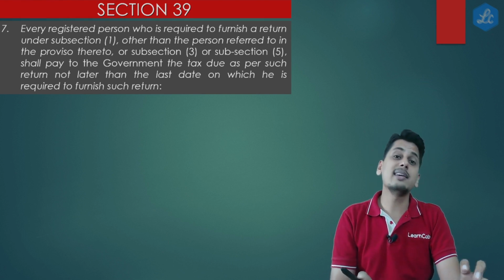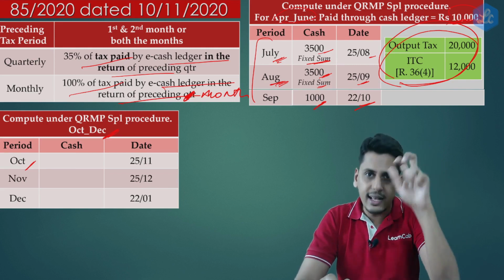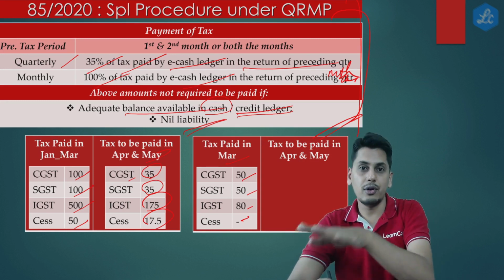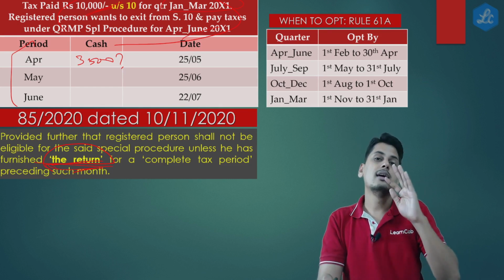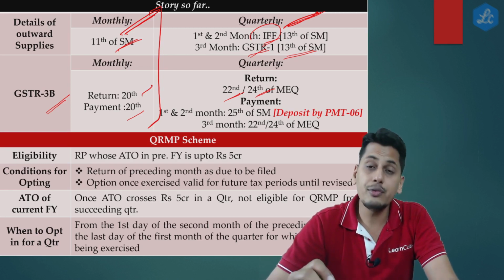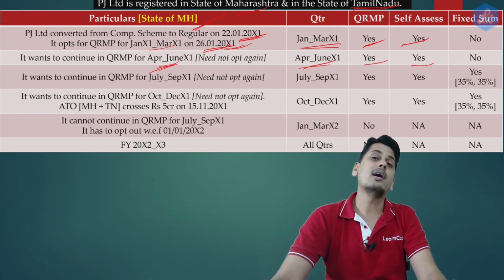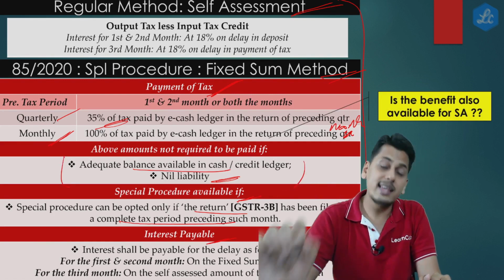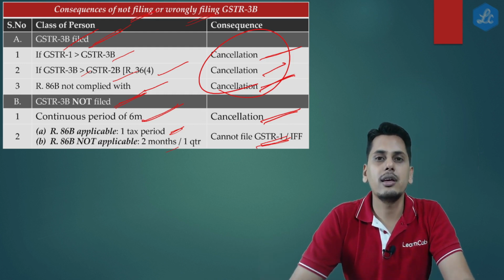GST Amendments CA Final Nov 2021 Part 5/7 | QRMP Scheme_Part 2 | CA Praveen Jain | Learncab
Welcome to LearnCab Youtube Channel, This is the fifth lecture in a series of 7 video lectures by CA Praveen Jain covering the GST Amendments applicable for the November 2021 exam.

In this lecture, Praveen Jain is teaching about - QRMP Scheme_Part 2